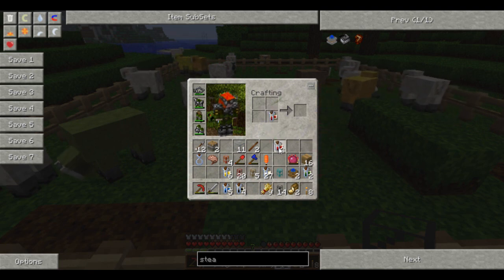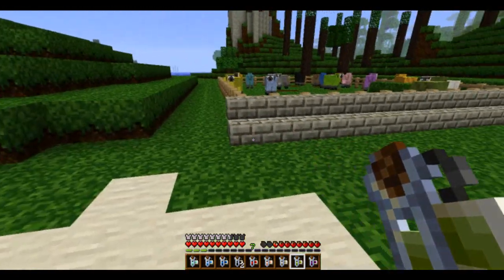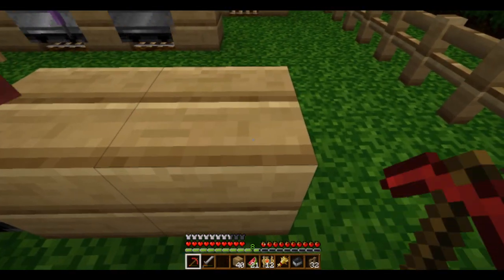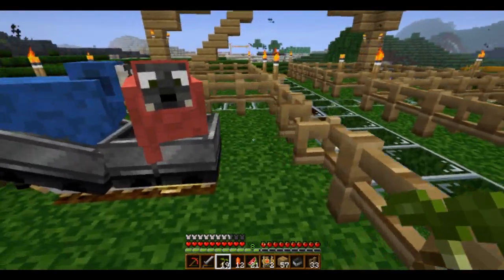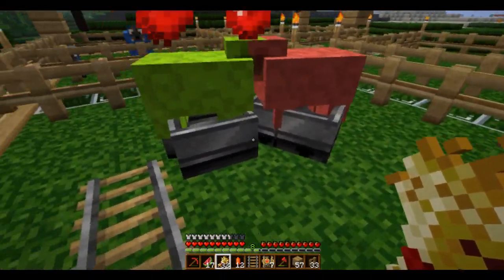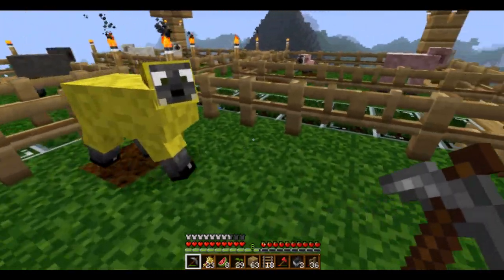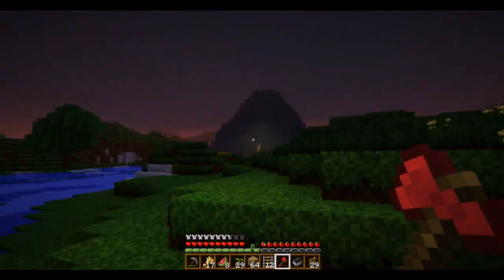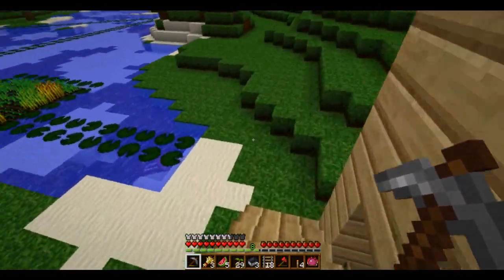Cleocraft 10 - Multistory multicoloured sheep pen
I am using the "Gartpack" which a friend put together for me by hand and it includes: portalgun, buildcraft, buildcraft additional objects, buildcraft additional pipes, EE 2, enderchest, forestry, industrialcraft, invtweaks, logistic pipes, compact solarpanels, railcraft, redpower, steves carts, wireless redstone and the wireless remote.